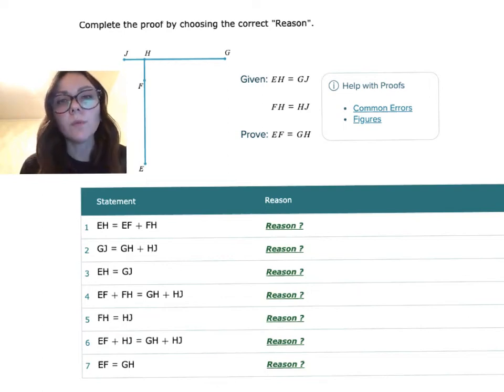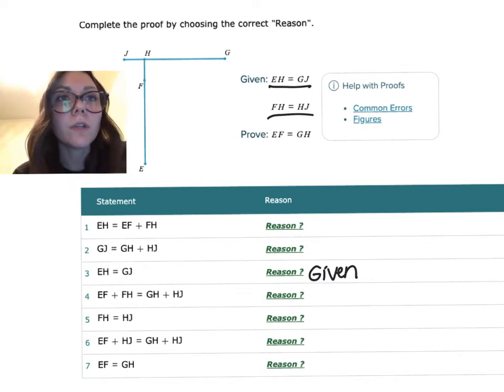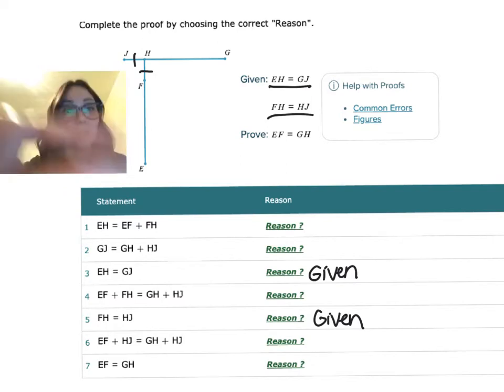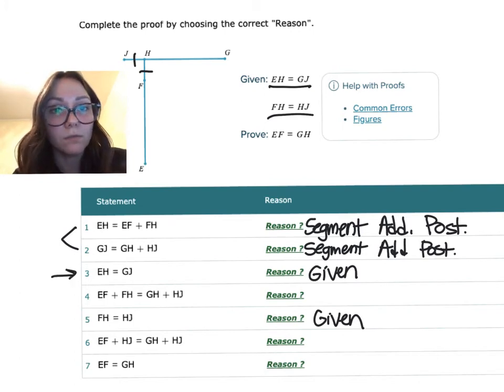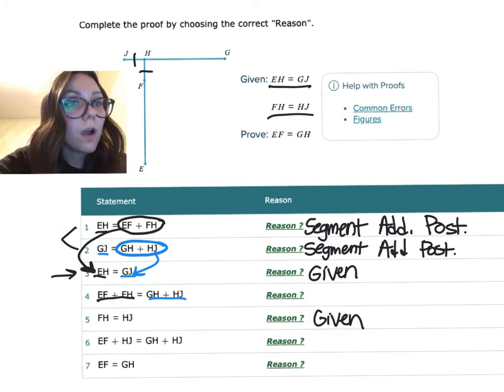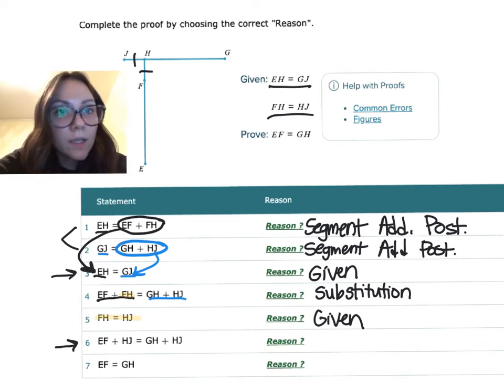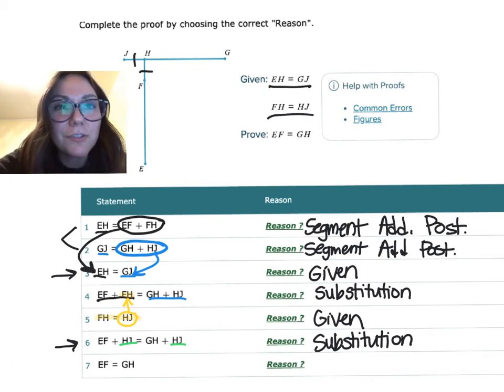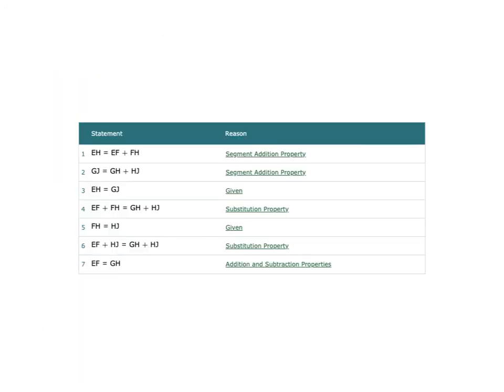Introduction to proofs justifying statements (ALEKS)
Sample ALEKS problem